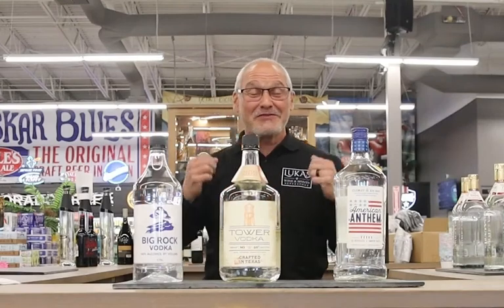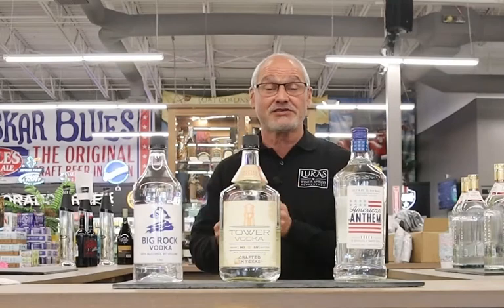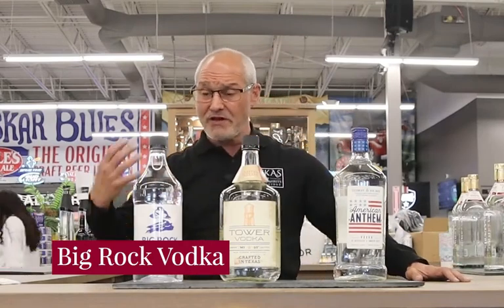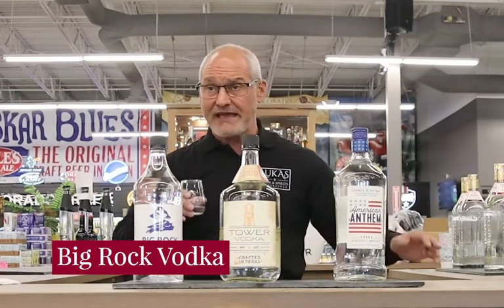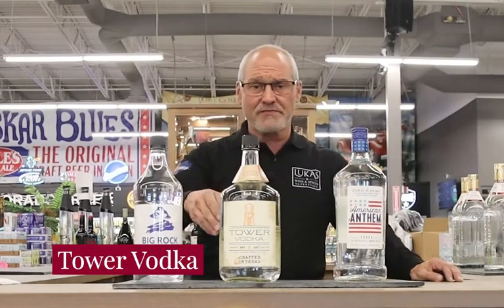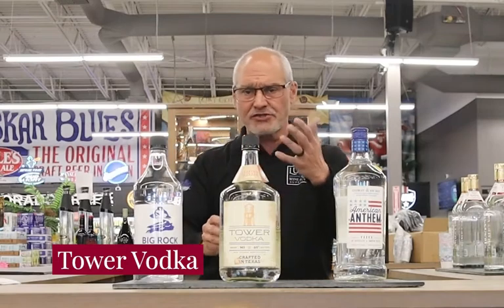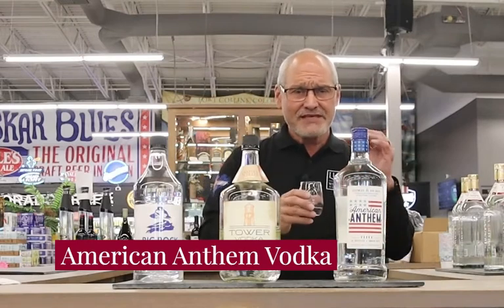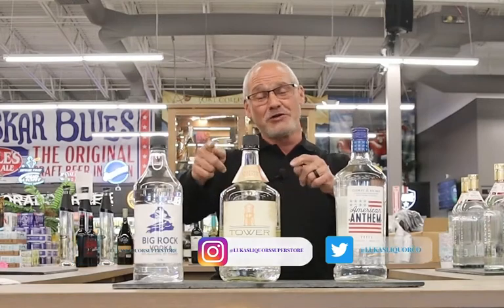Top Vodka's To Make Cocktails With!